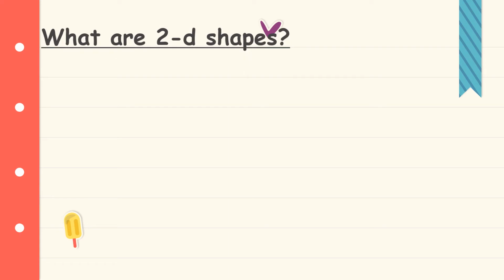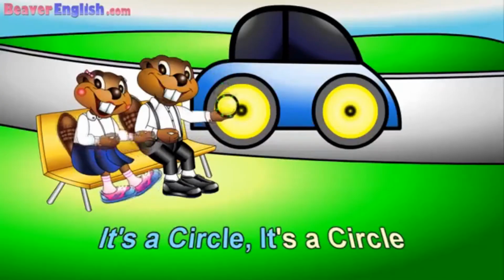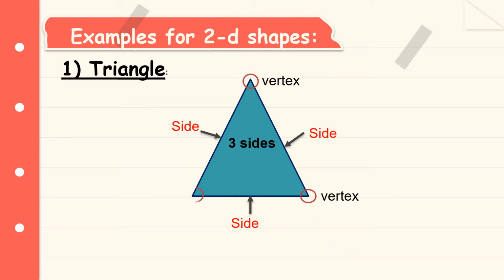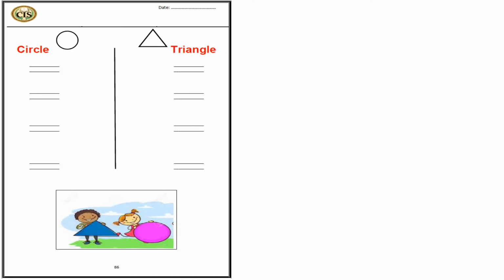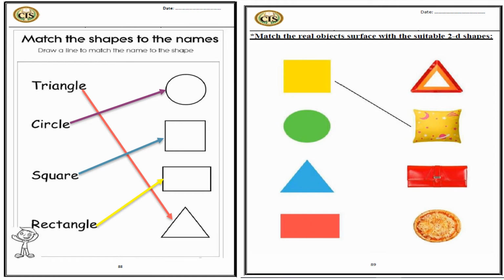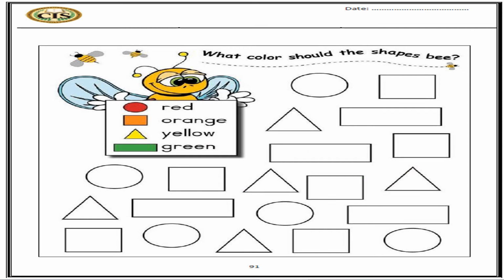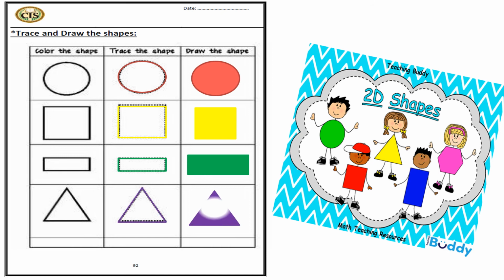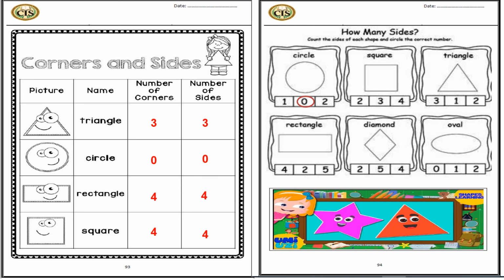Grade1 (2 d shapes) second term 2021